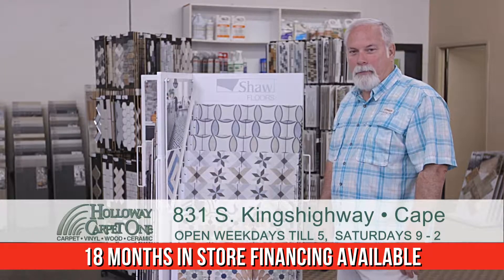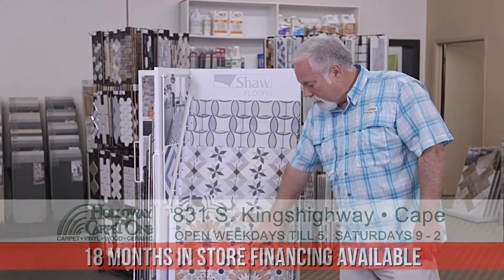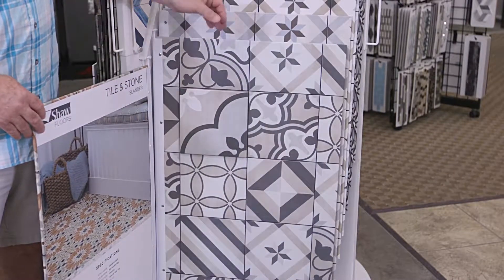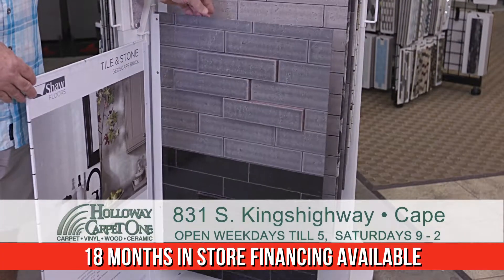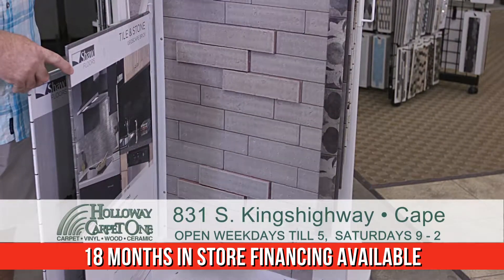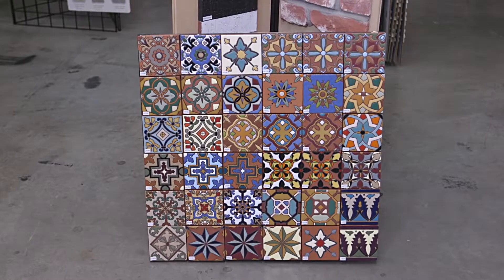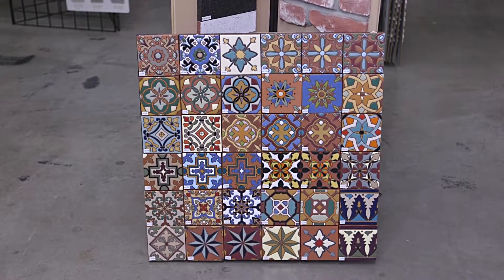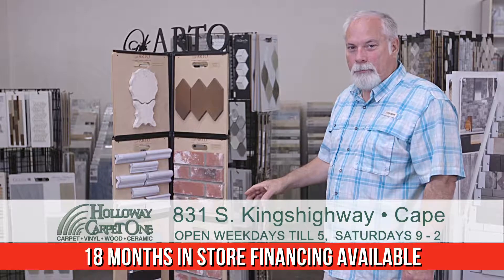HOLO081519 2 Shaw and Arto